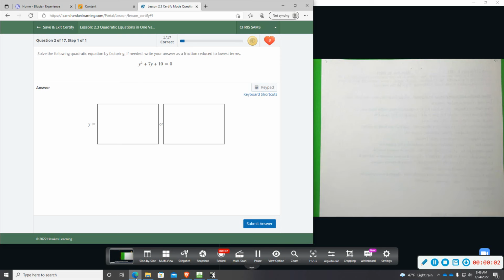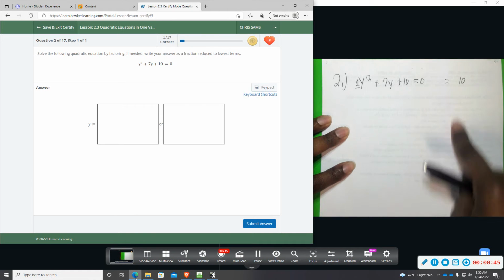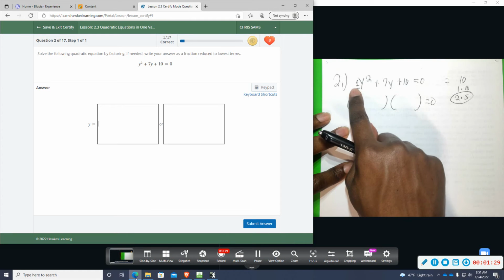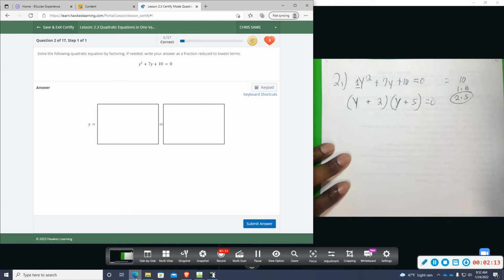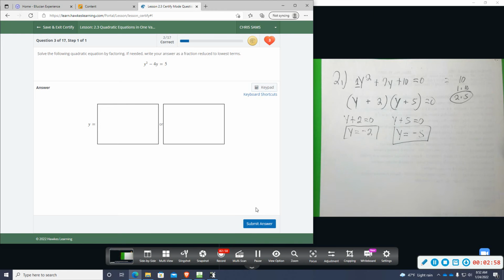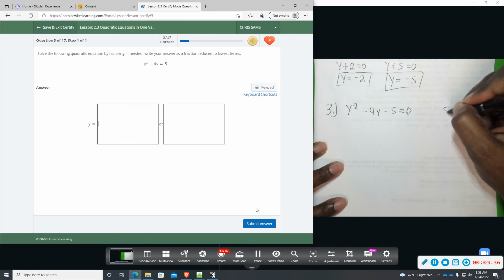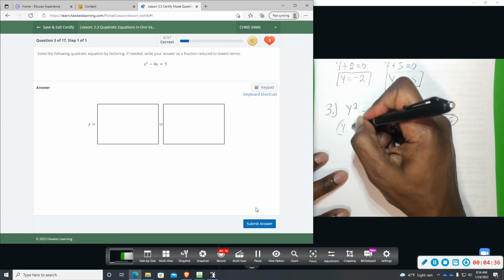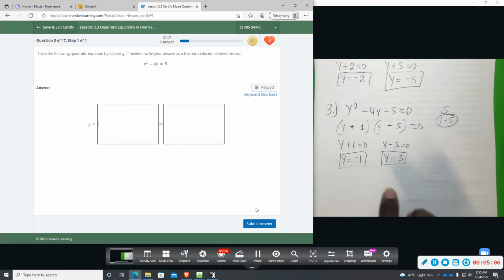LSCO CA 2 3 2,3